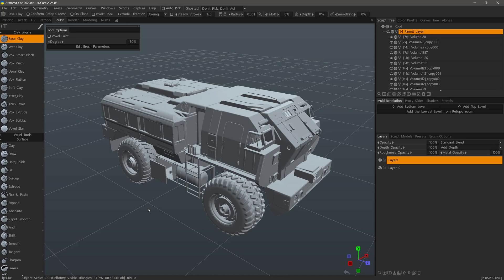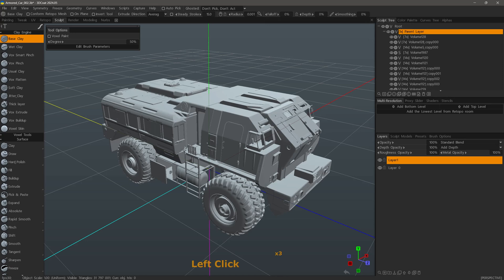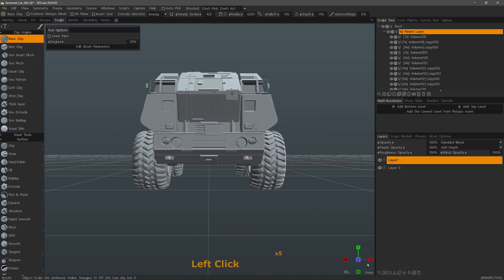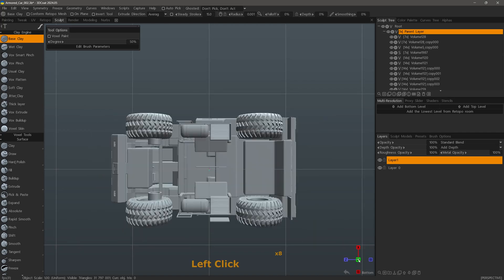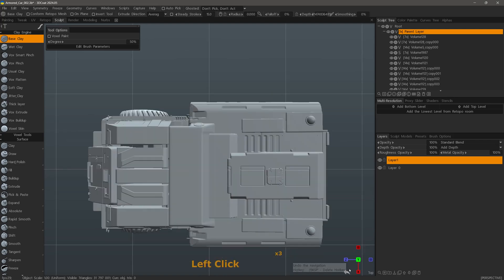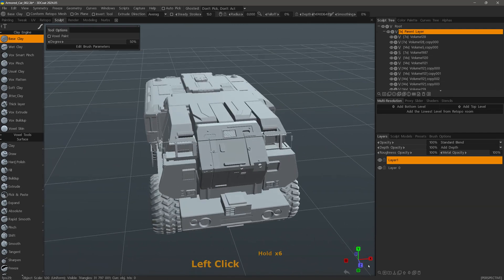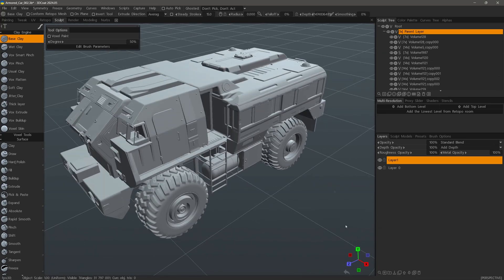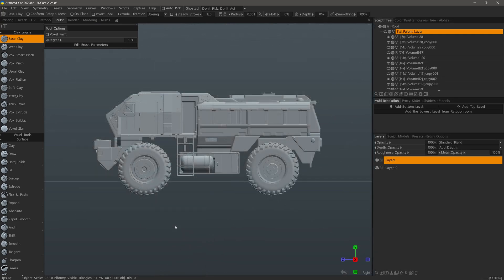3DCoat UI - Viewport Navigation Gizmo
This video covers the usage of the new Viewport Navigation Gizmo